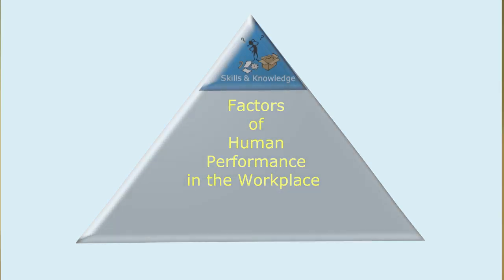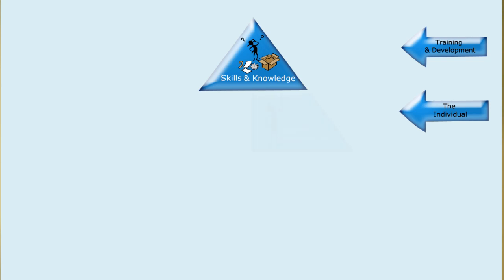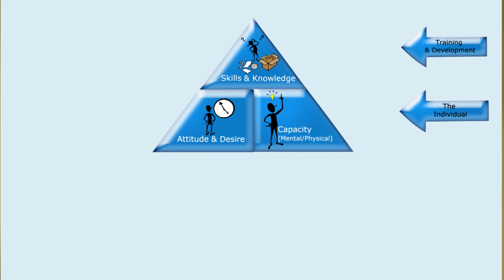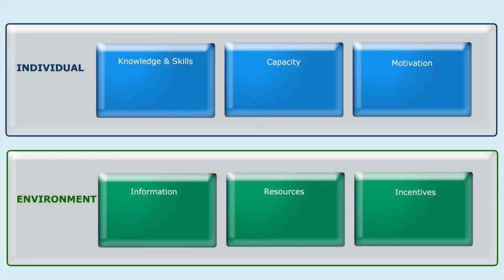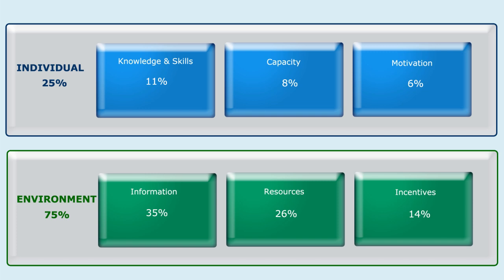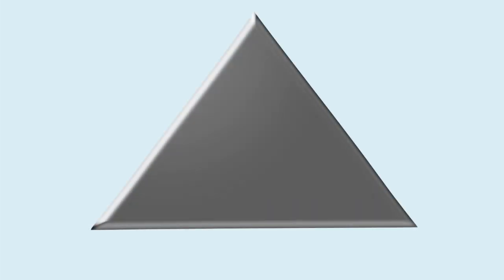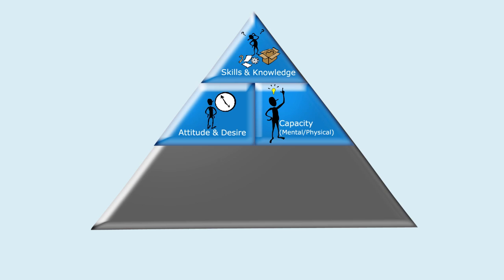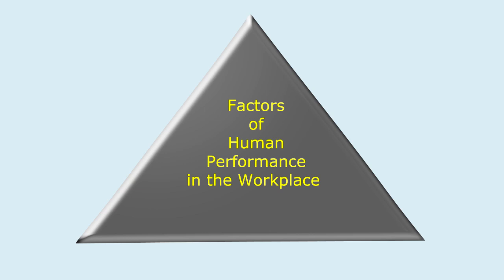Performance Improvement - more than just a change in behaviour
Human performance in the workplace can be affected by several factors: one group is about the individual and the other group is about the organization and its environment. Using the framework of Human Performance Technology (HPT), Inge Zegel shares a systems approach to finding better solutions to improve human performance.